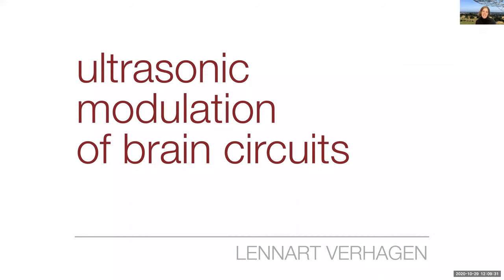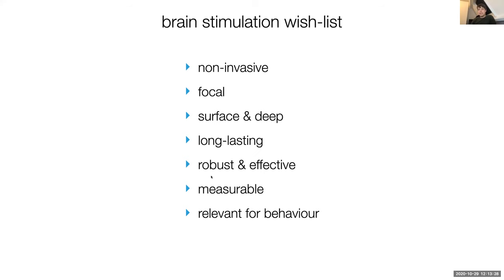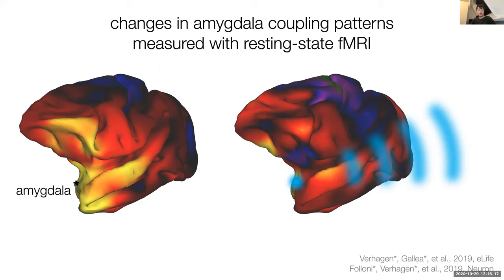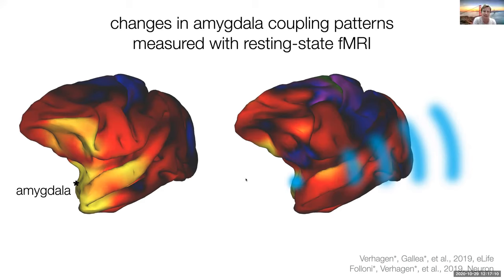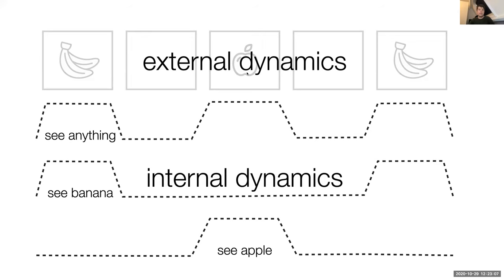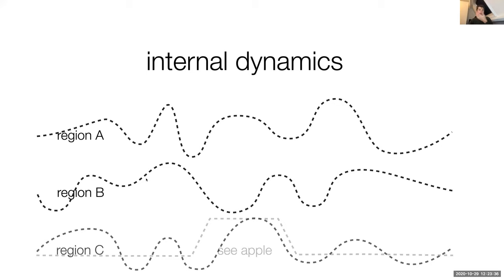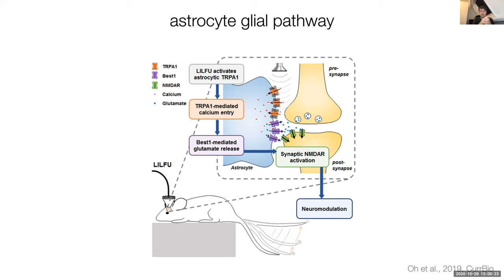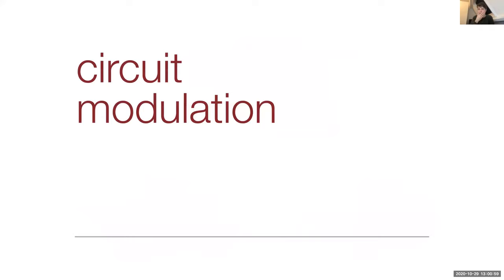Ultrasonic modulation of brain networks with Dr. Lennart Verhagen